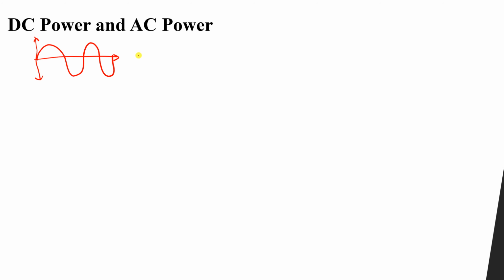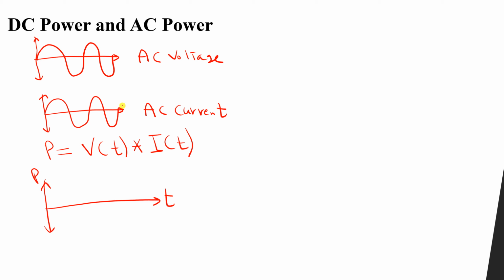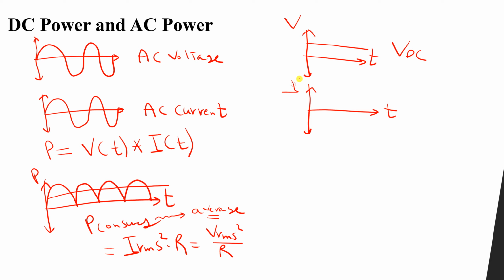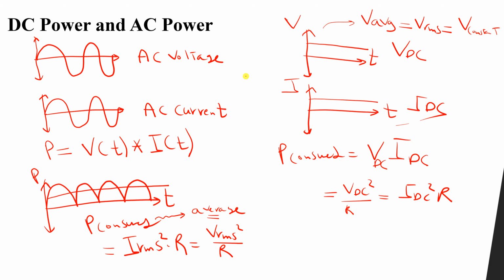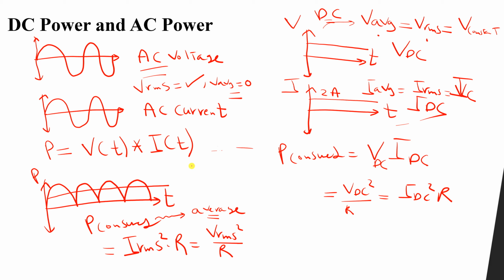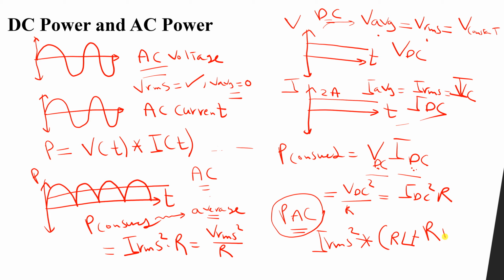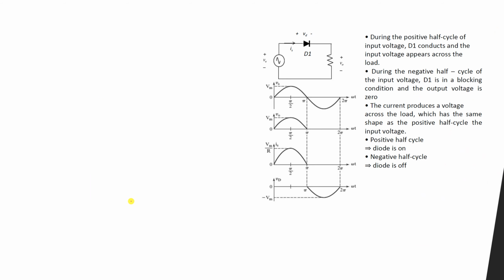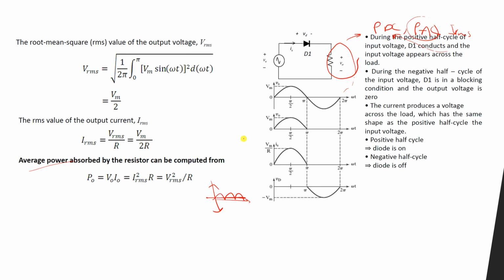Understanding the Difference between AC and DC Powers - Lesson 3 - Power Electronics Course